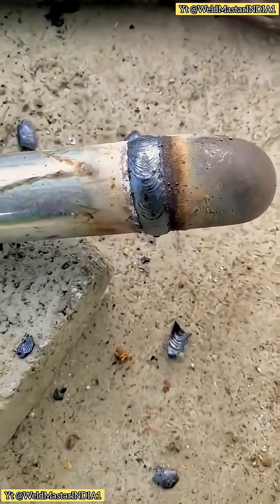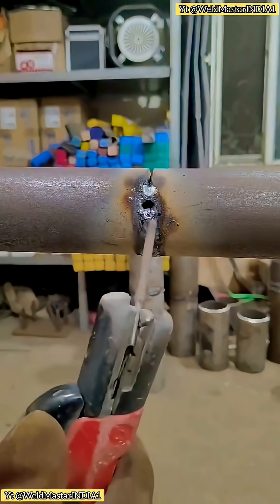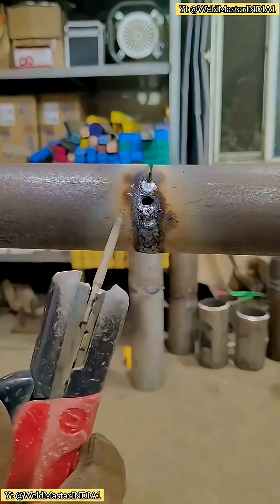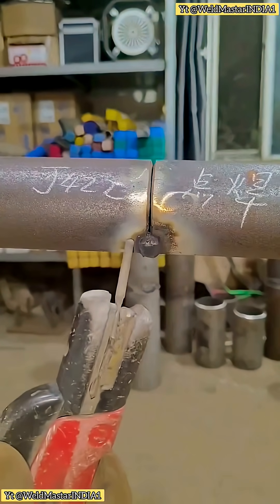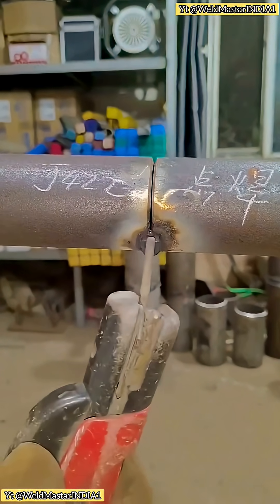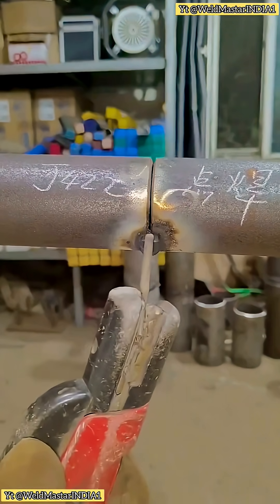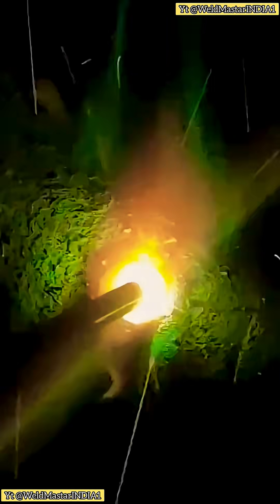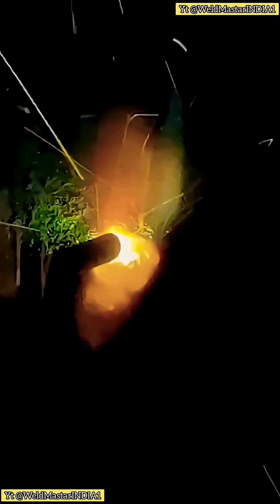"How to Weld Small Pipes | Spot Welding Tips & Tricks | Arc Welding for Beginners"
Learn how to weld small pipes without burning holes! 🔥 In this video, I’ll show you step by step spot welding techniques that make your welds smooth, strong, and professional. Whether you’re a beginner welder or looking to improve your arc welding skills, this method will help you get perfect pipe welds every time.

✅ Welding rod: 3.2mm (No. 42)
✅ Current: 100+ amps
✅ Key: control your arc break and strike with rhythm

Watch closely for welding tips, tricks, and techniques that pros use but beginners often miss. Master spot welding today and take your pipe welding to the next level